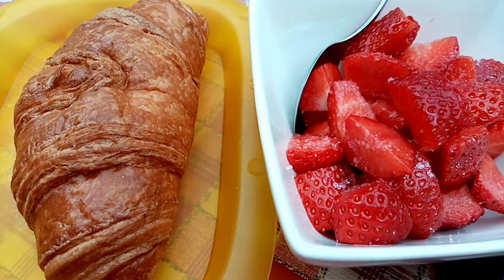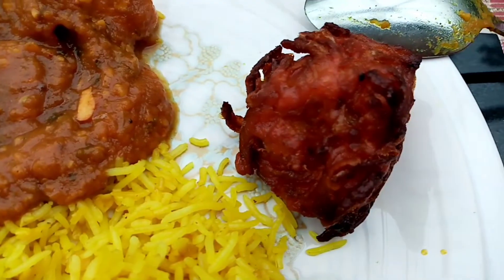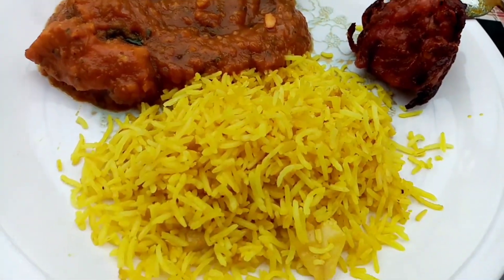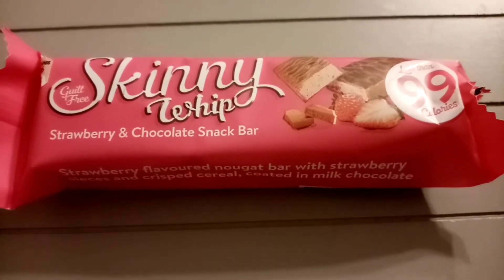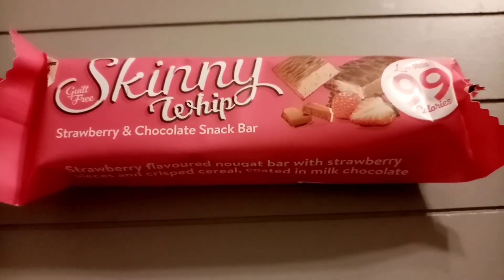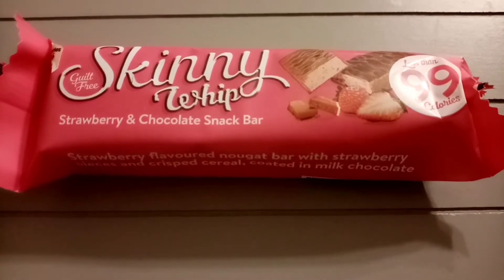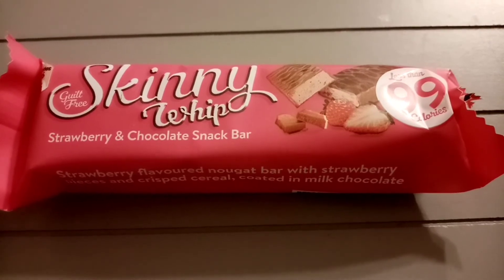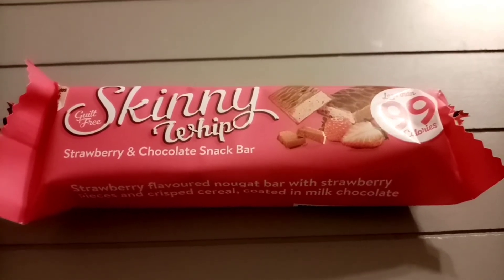What I ate today calorie counting on an easy day.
Hope you enjoy todays video of  what I ate on an easy day.